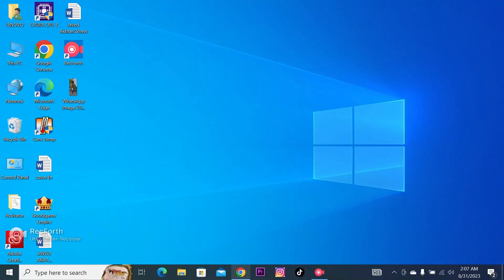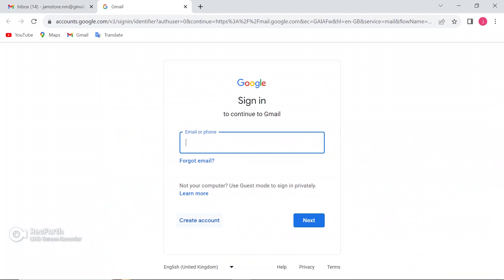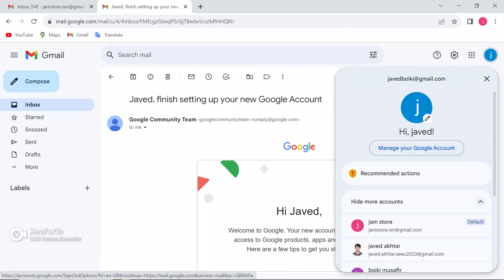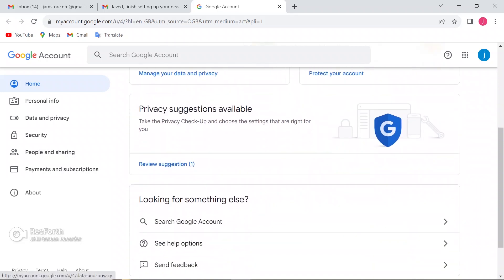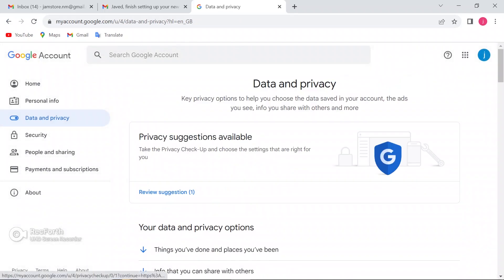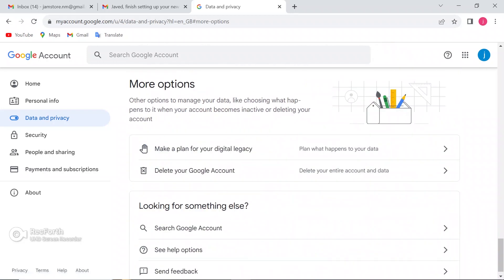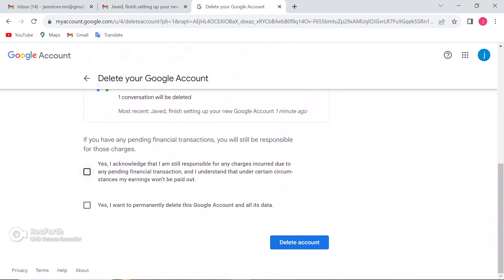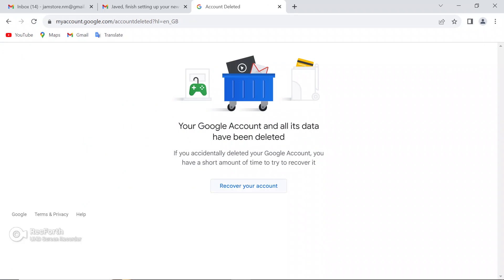How to Delete My Gmail Account | Permanently deleting Gmail account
In this comprehensive video tutorial, we'll walk you through the process of permanently deleting your Gmail account. Whether you're looking to close your account due to security concerns, privacy reasons, or simply want to declutter your online presence, we've got you covered. Follow our step-by-step instructions to ensure a smooth and hassle-free account deletion process. Say goodbye to your Gmail account confidently with our expert guidance.